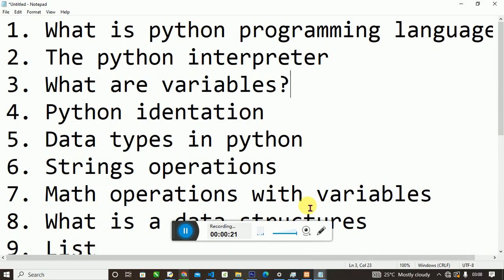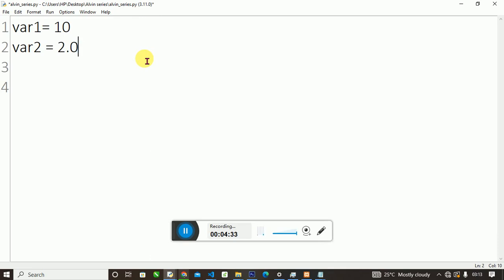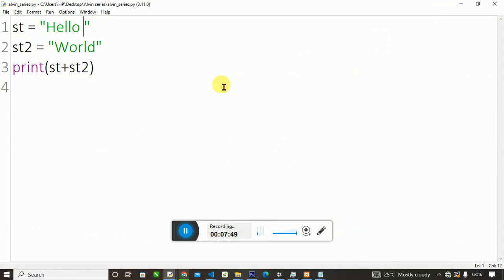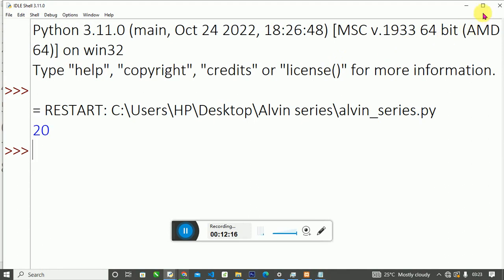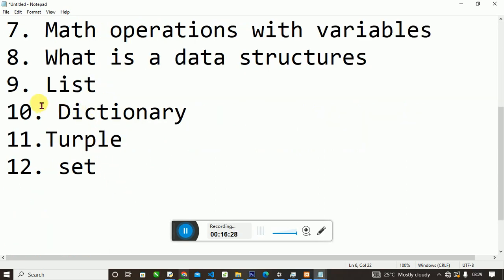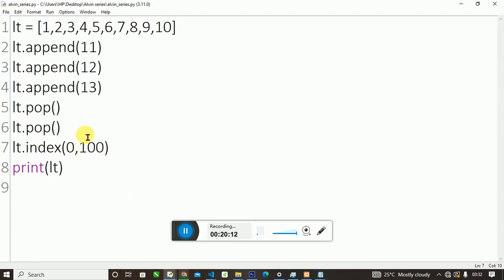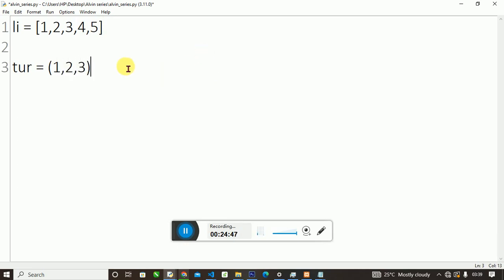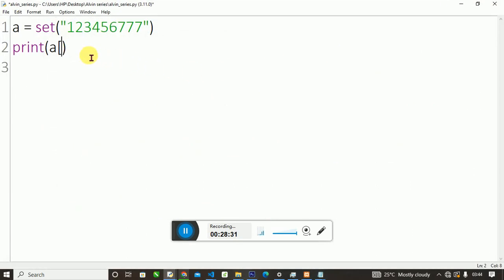Alvin series: Python basic, class one